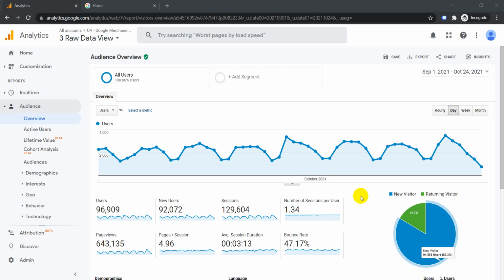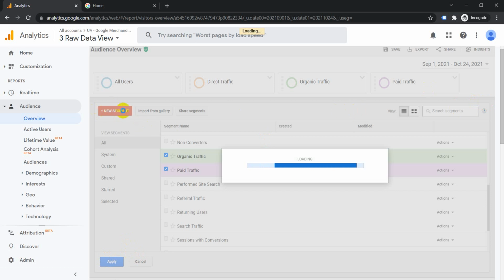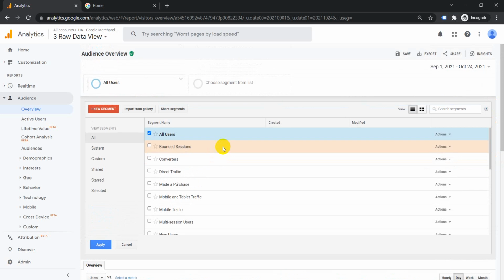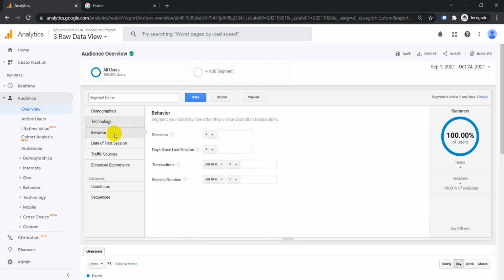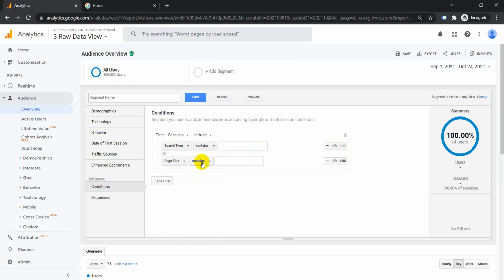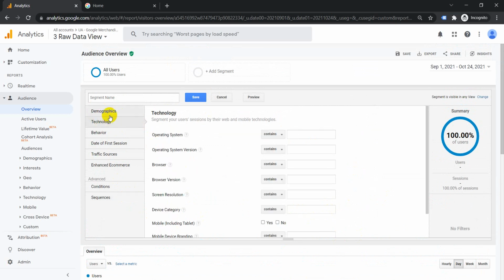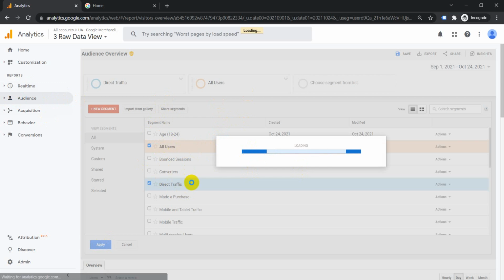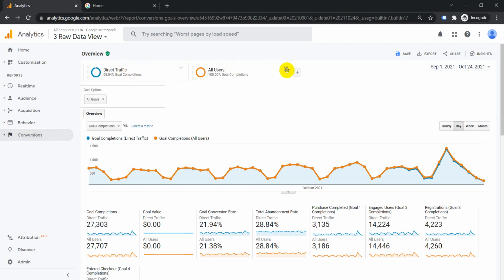How to setup Google Analytics Segments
Segments is definitely one of the powerful and underused tool in Google Analytics